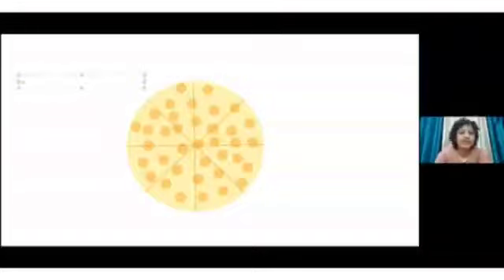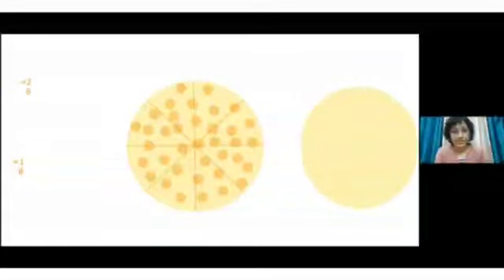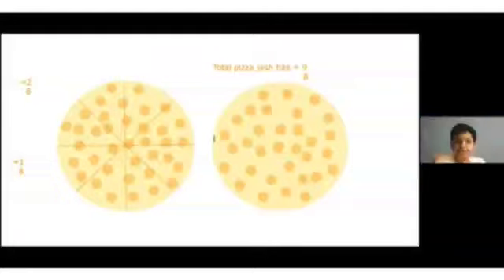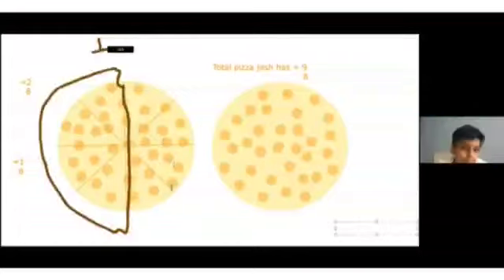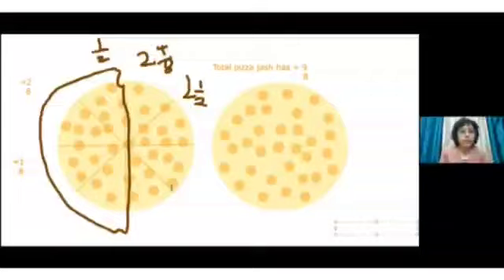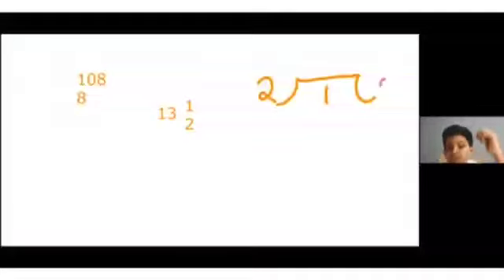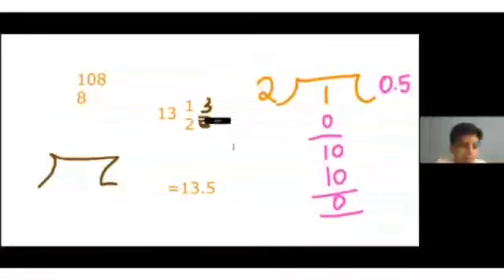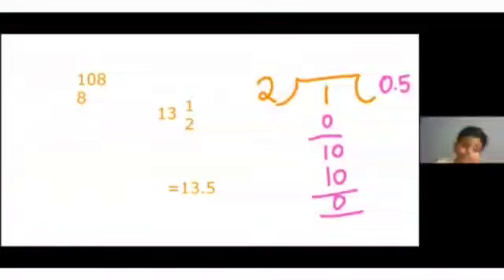Live Math Class - Fractions with PIZZA | Math for Kids | Class of Choice | +971 54 3251789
Class of Choice provides live and interactive classes for kids - Grades 1-12, IB/IGCSE/CBSE/ICSE for all subjects.

GET SOCIAL WITH CLASS OF CHOICE